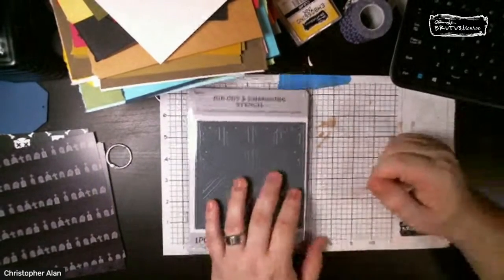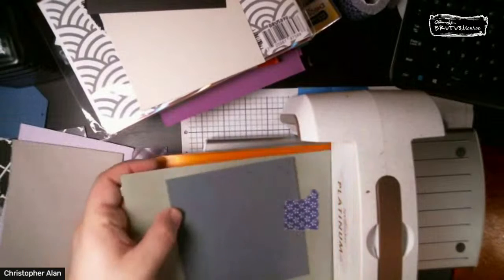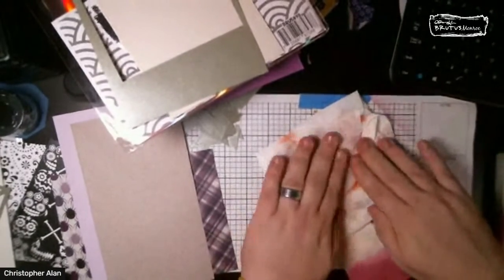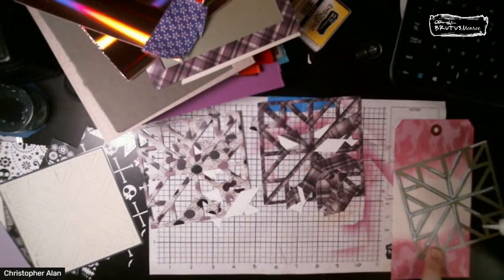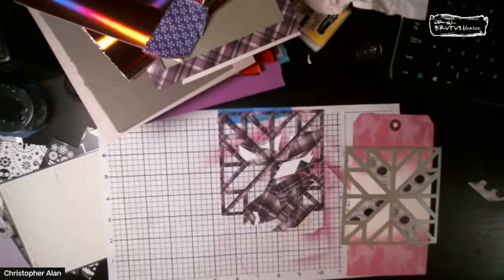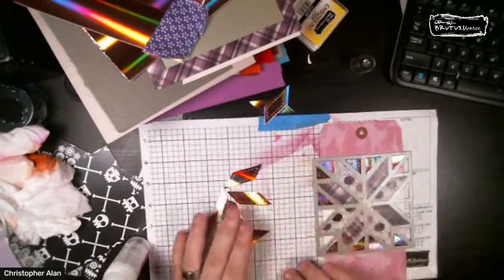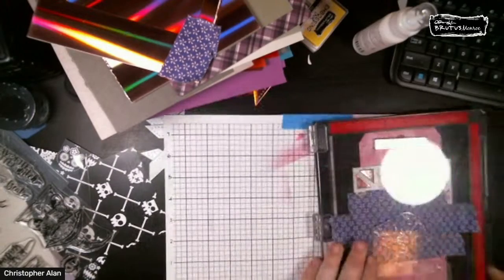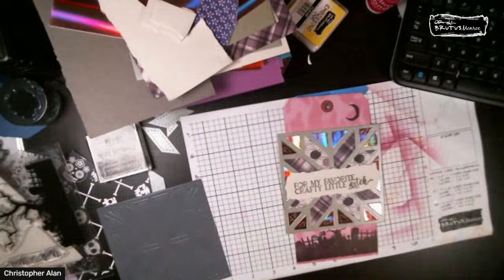A Quilted Tag